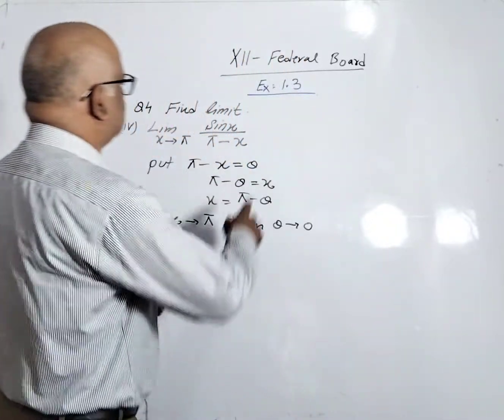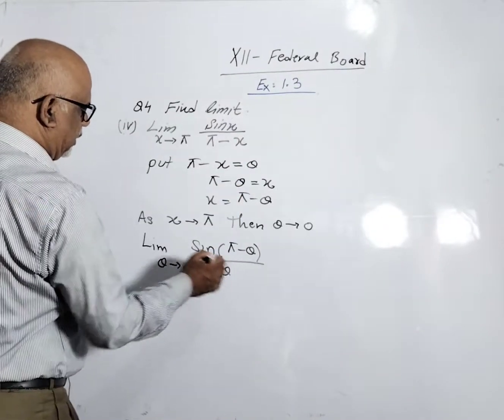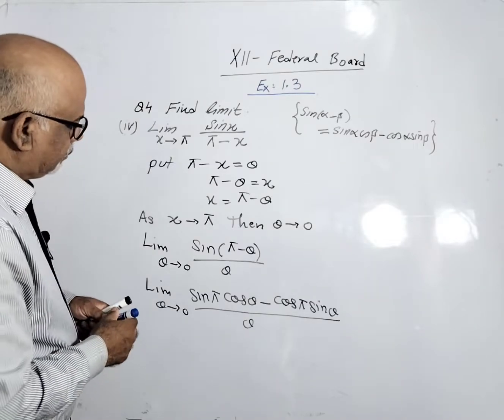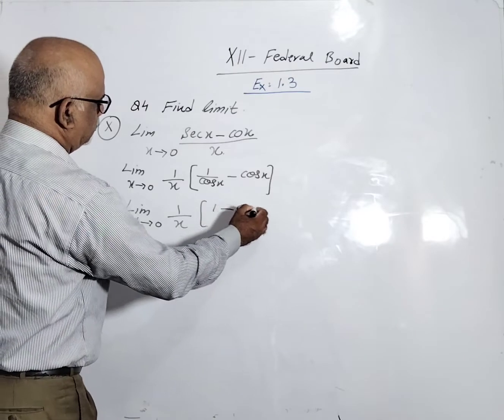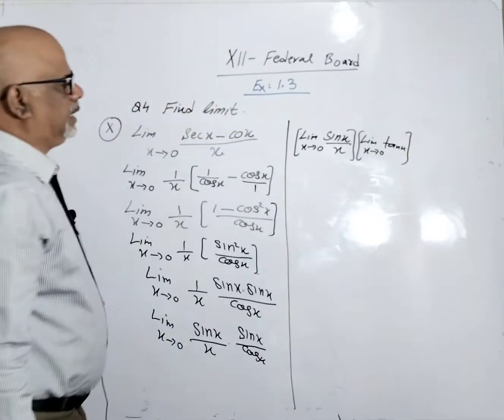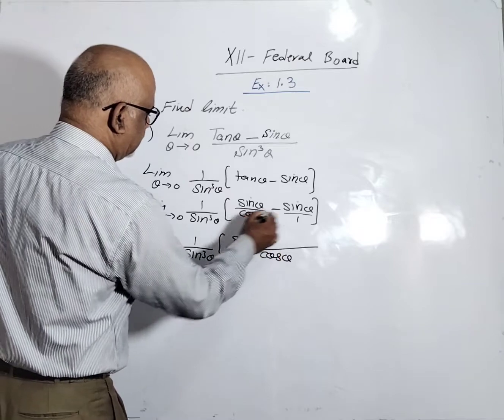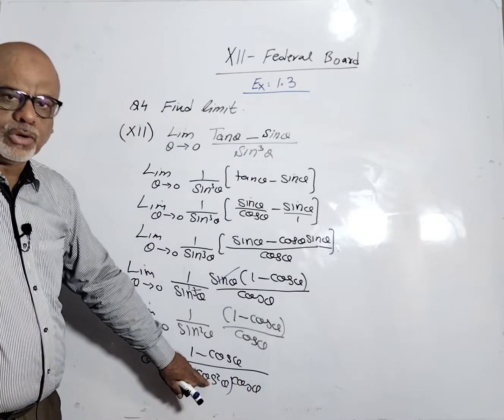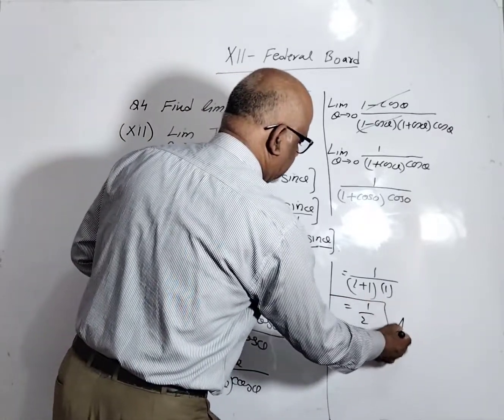Limit And Function | XII | Ex 1.3 | Q 4 | (iv , x , xii) | English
Dear Students
Today in this video we discussed Ex 1.3 of Limit And Function Q 4. This video is for XII and this video is in English language.